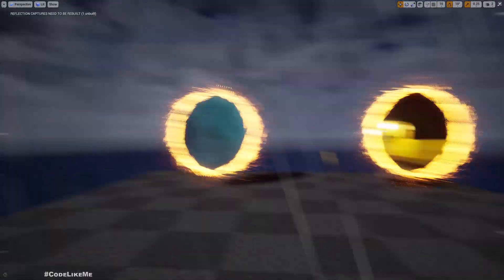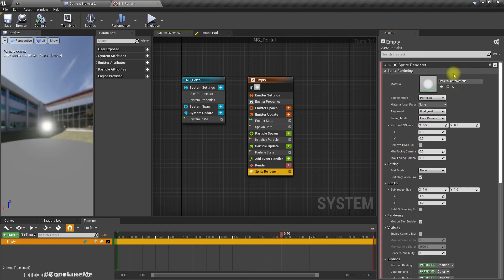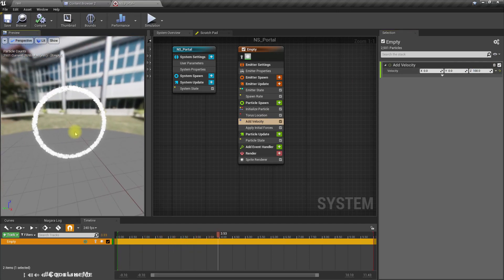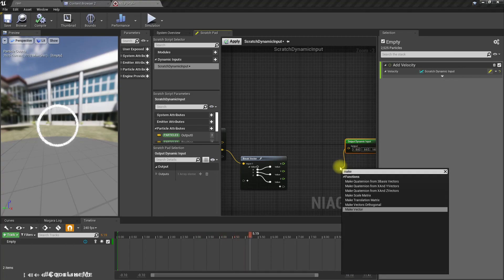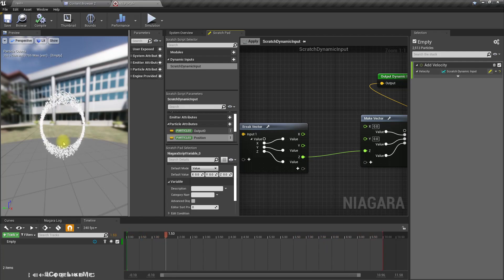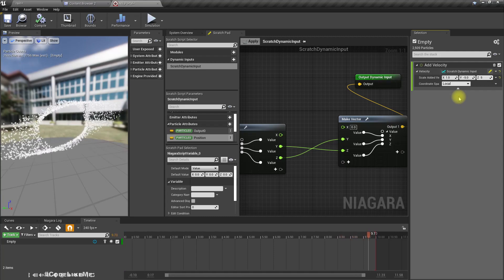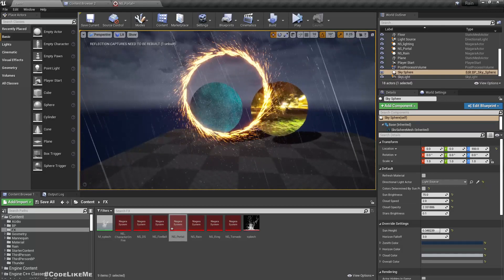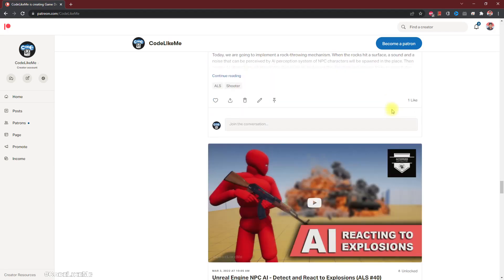Unreal Engine Portal Ring Particle Effect with Niagara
Today we are going to implement a Niagara particle system that resembles the portal effect in doctor strange movies. We already worked on portal material to show another place through a plane with fake depth illusion in this video Now let's add the particle ring around the portal to complete the effect. Here we will see how to use dynamic scratch inputs in the Unreal engine Niagara system to manipulate particles.